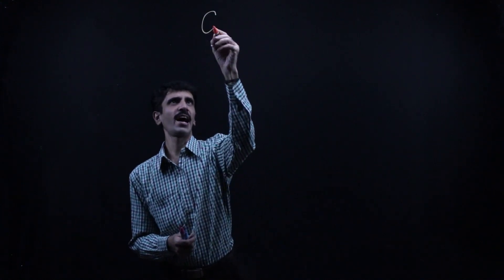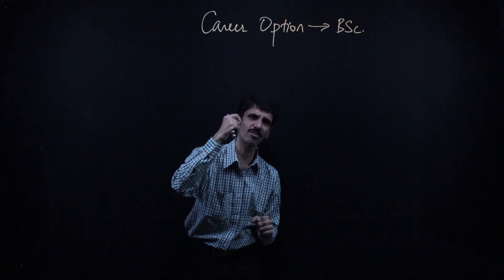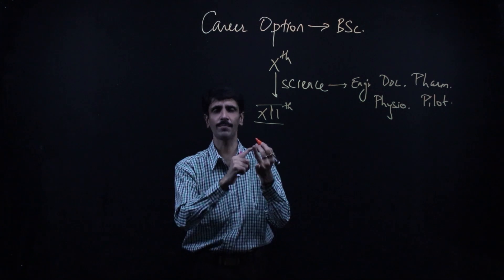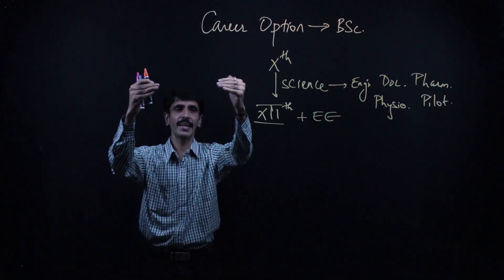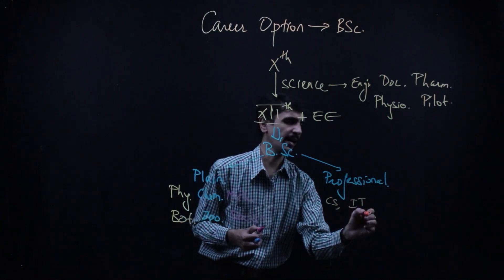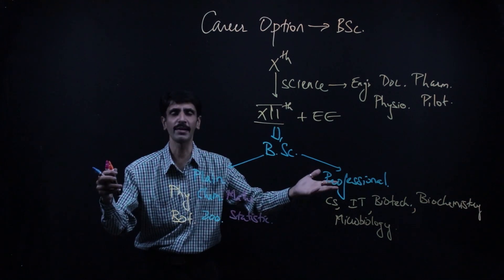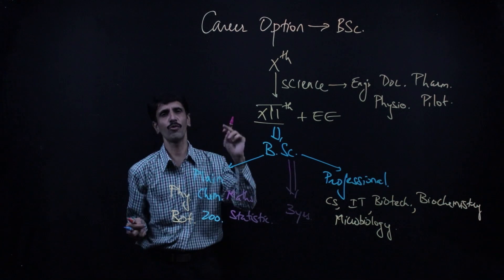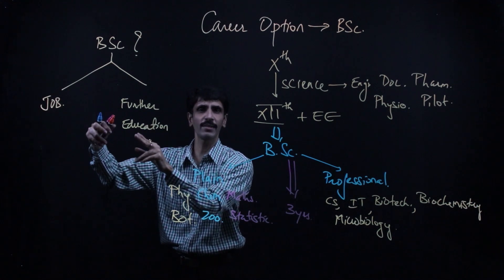Career Options -After B.Sc.Part 1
This video contains the information regarding the various career options after B.Sc.
It includes job opportunities after BSc

The link of  Career Options -After BSc
Part 2 is